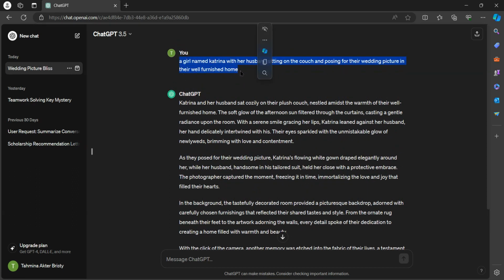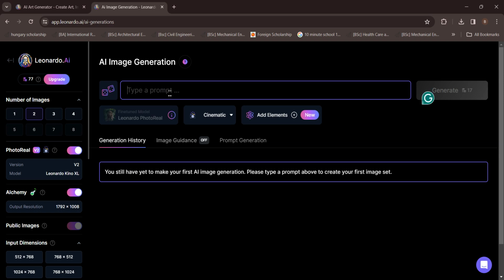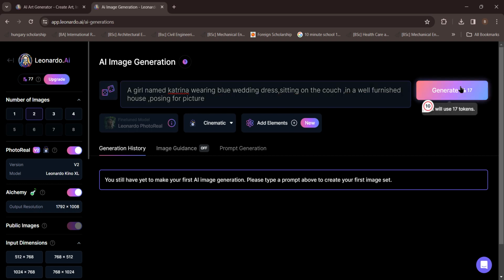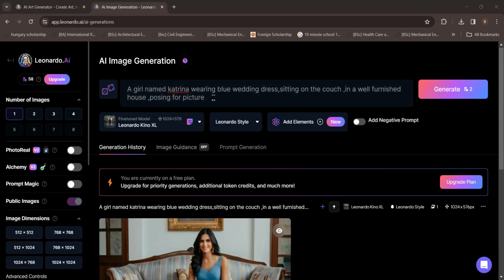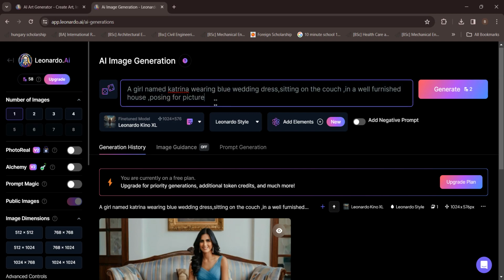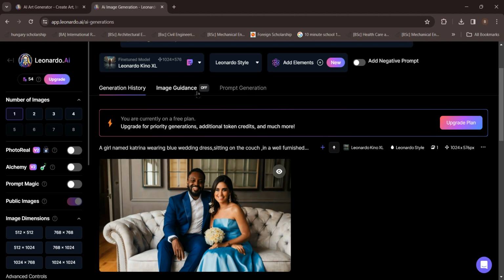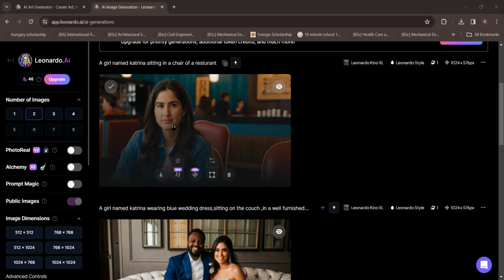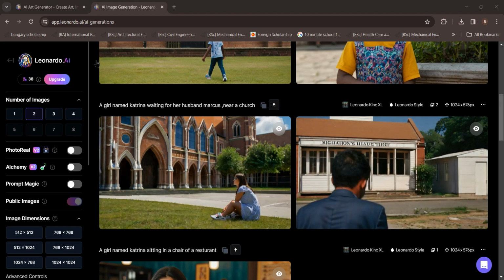How to Generate a Consistent Image Character in Leonardo Ai | Ai Tutorial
In this video, I am gonna show you How to Generate a Consistent Image Character in Leonardo Ai